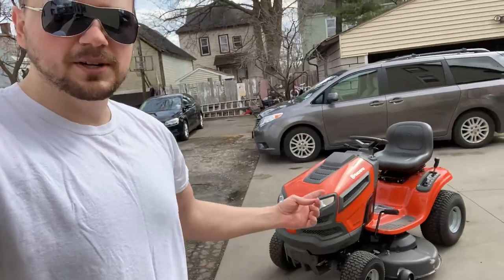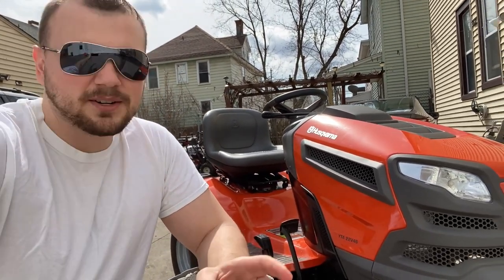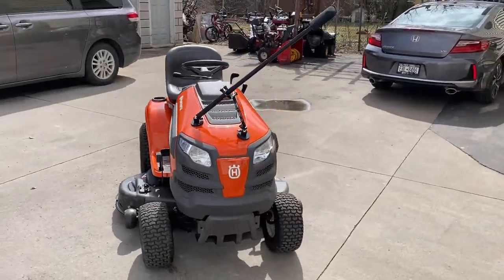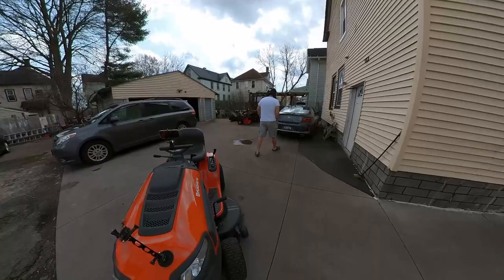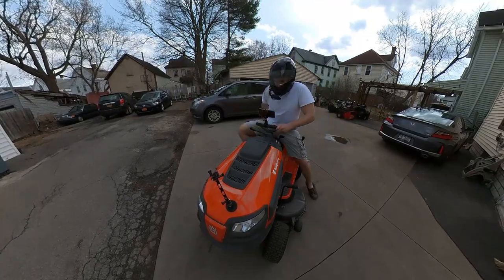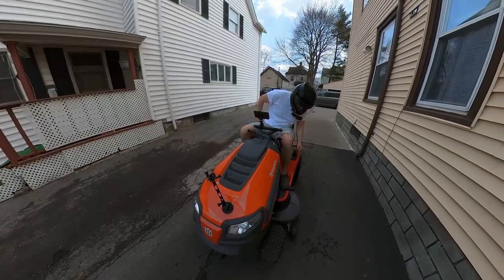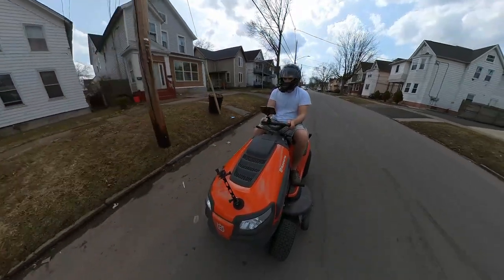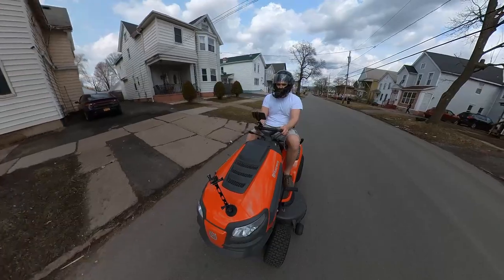Husqvarna Tractor Top Speed Test !!